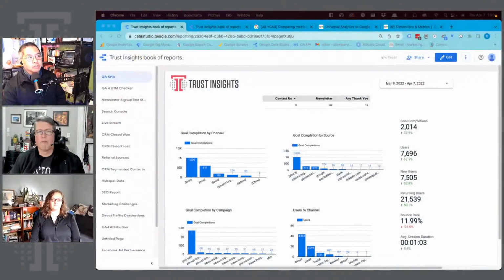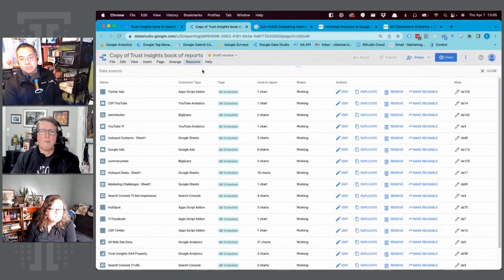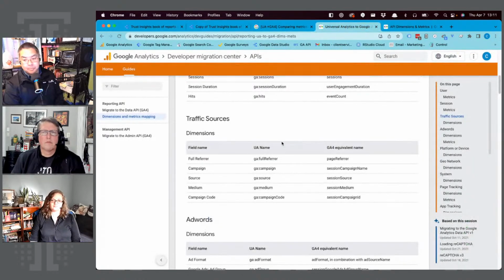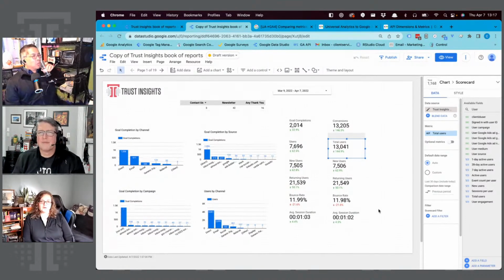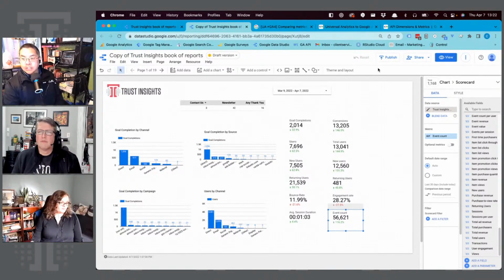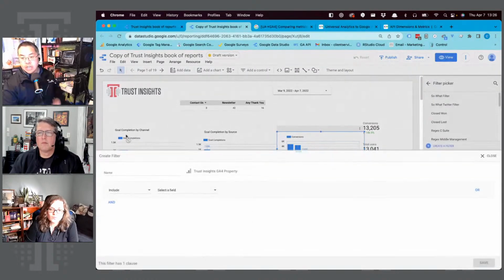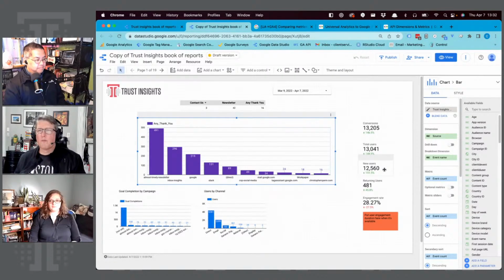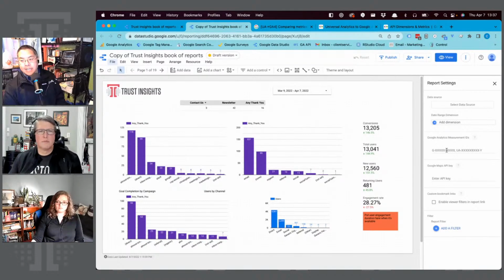So What? Using Google Data Studio with Google Analytics 4 data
In this episode, you’ll learn:
-how UA and GA4 metrics and dimensions differ
-how to plan to transition your dashboards
-best practices for your reporting